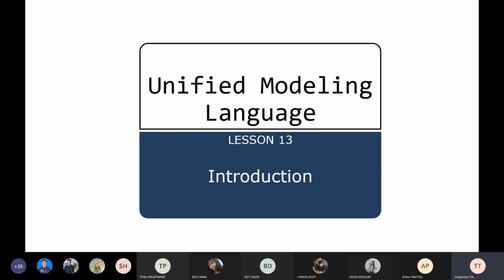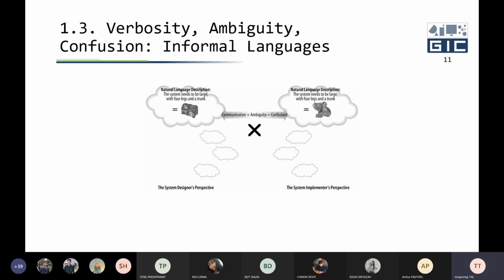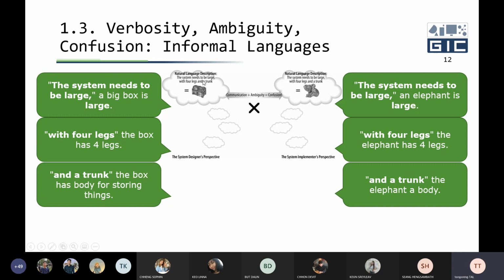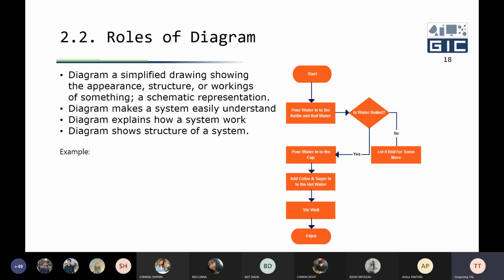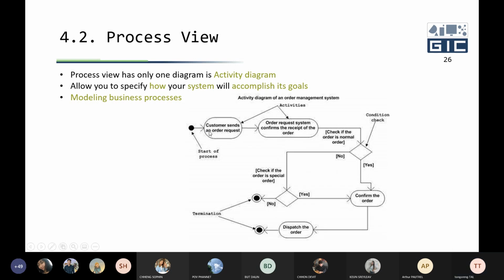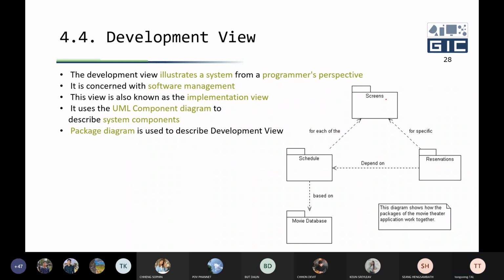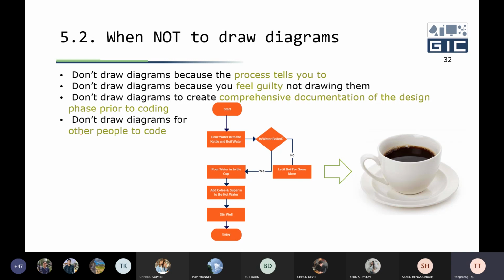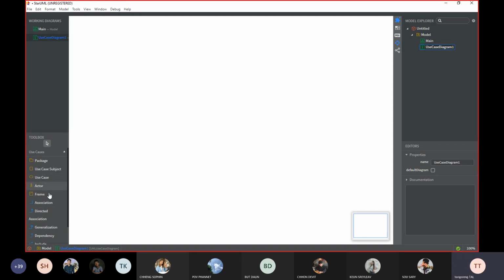Software Engineering II Course (part 03)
Teacher : TAL Tongsreng